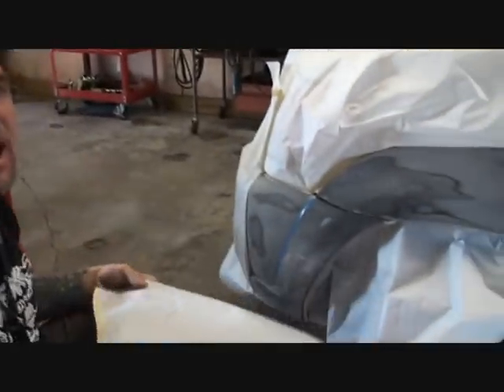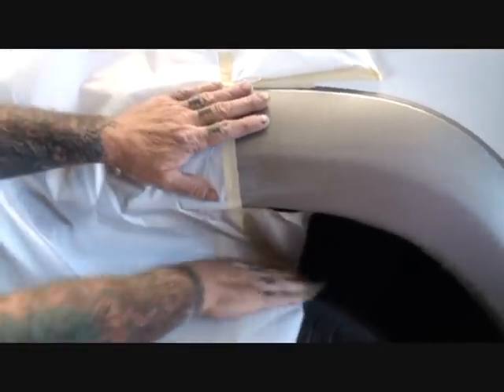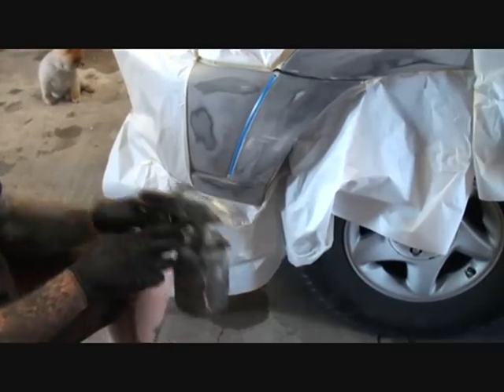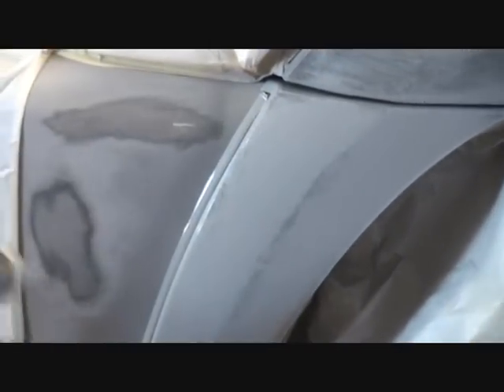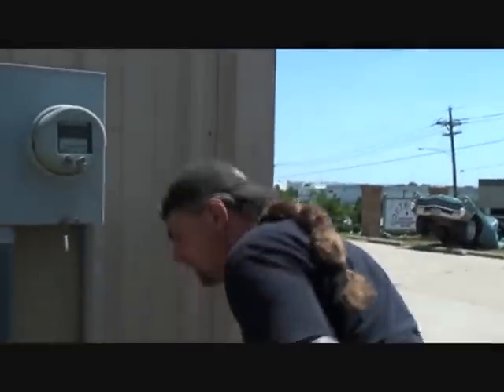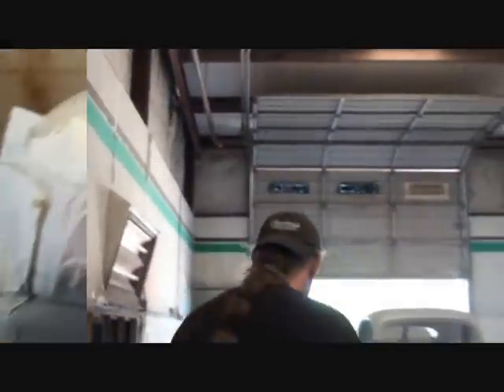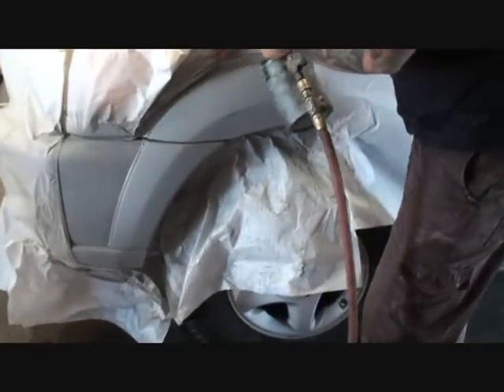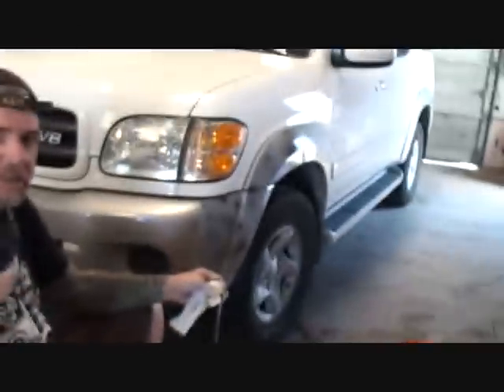Automobile Collision Repair-How To Repair Your Plastic Bumper Cover. Part 2